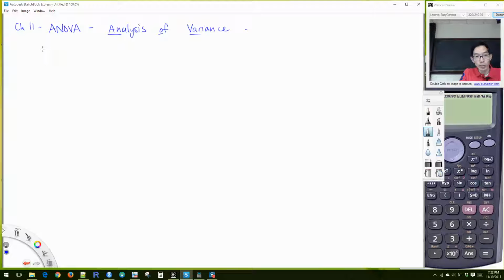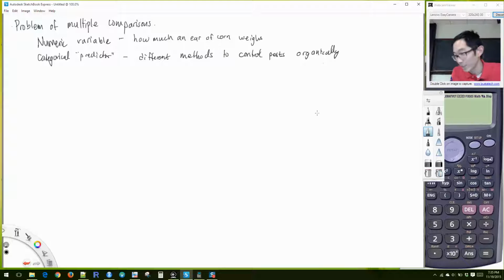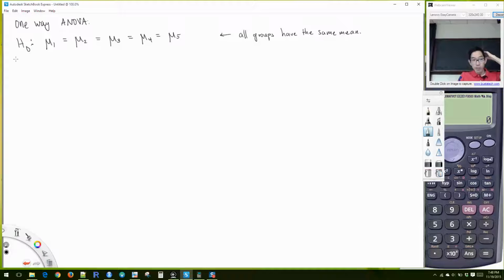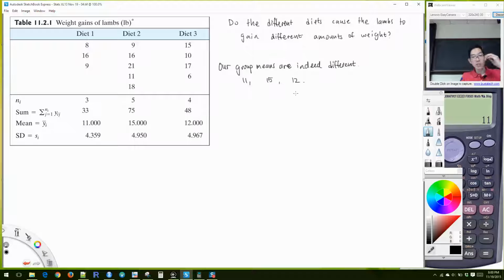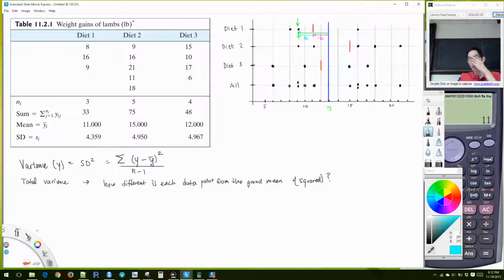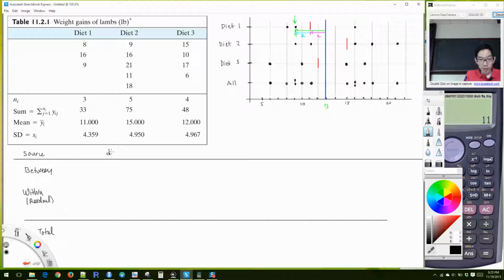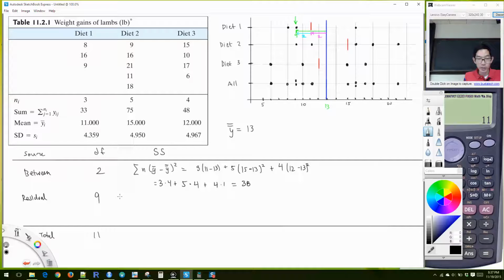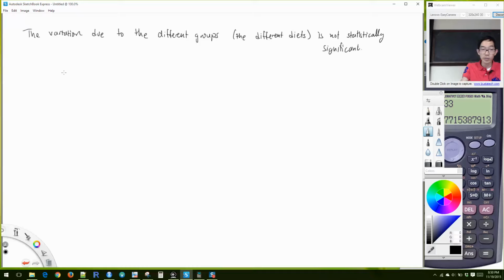Stats XL13 Lecture November 19, 2015 Part 1